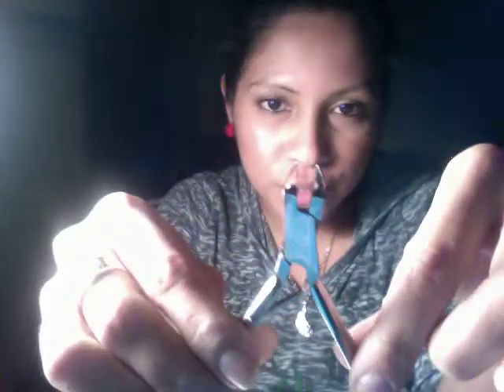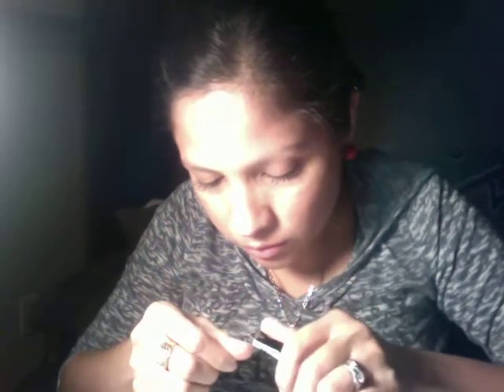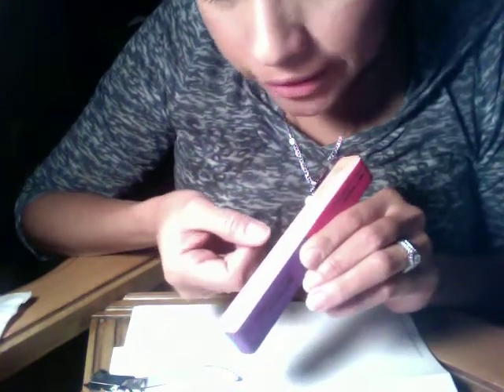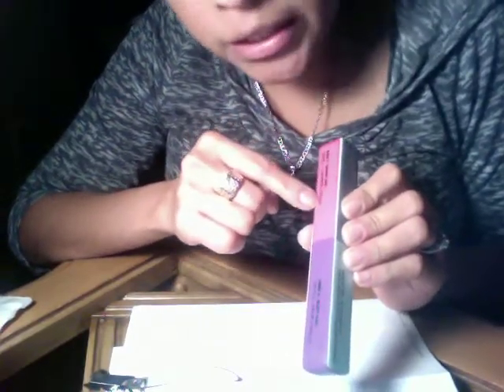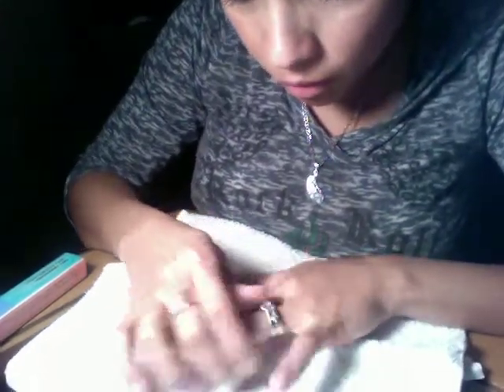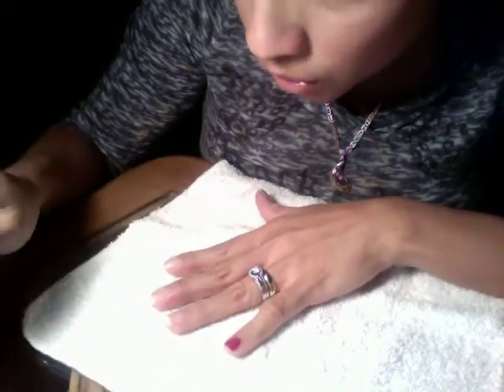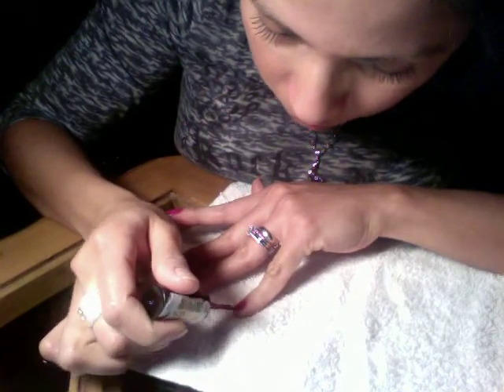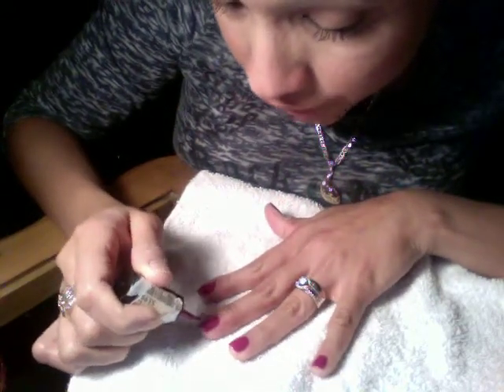EASY NON-EXPENSIVE NAIL TUTORIAL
HERE IS JUST MY BASIC AND EASY NAIL PROCEDURE THAT I DO AT HOME, HOPEFULLY YOU GUYS LIKE IT.